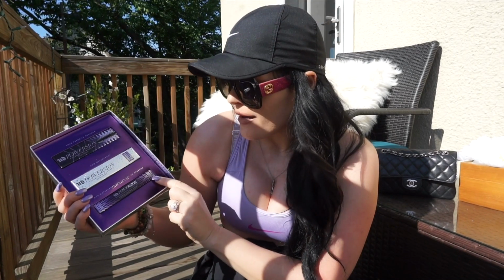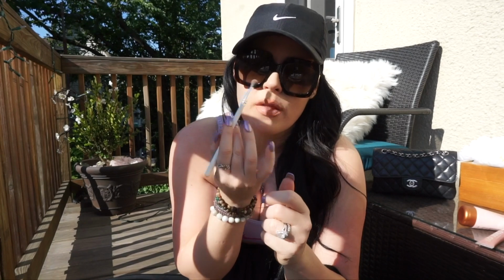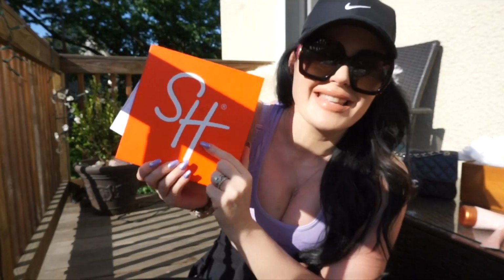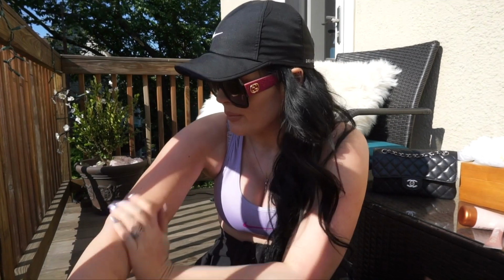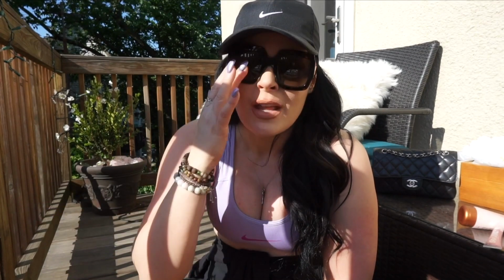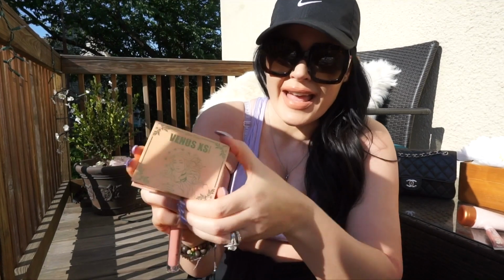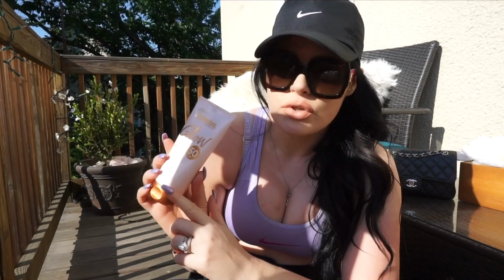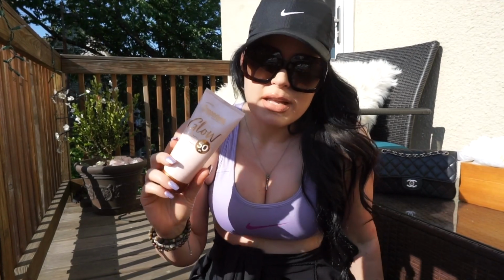Crazy Neighbor Makeup Unboxing?!?! PR Makeup, Colourpop & More!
for a new videos & to be entered in our monthly giveaways 💕👯Wow! Cannot believe what was going on in this PR Unboxing video! Drunk or not, I seriously cannot unbox & show my makeup haul without crazy stuff happening!
If you just want to see the drunk stuff skip to 4:22

Urban Decay Perversion Mascara; Now in  Waterproof Version

Urban Decay Liner

Love,
Alegra